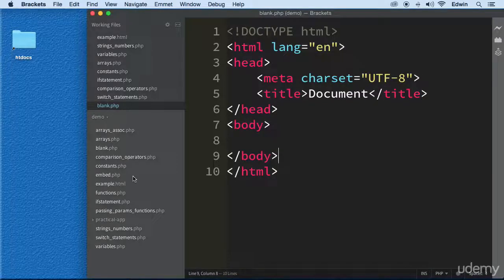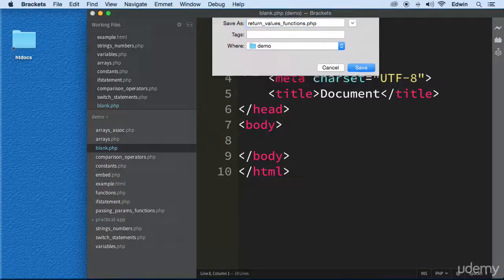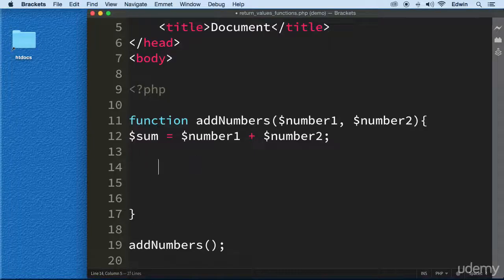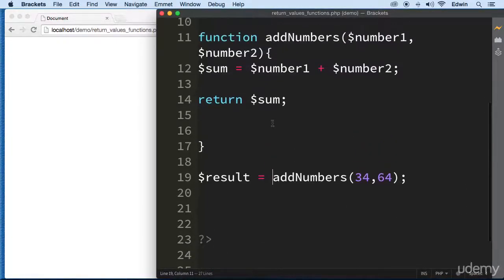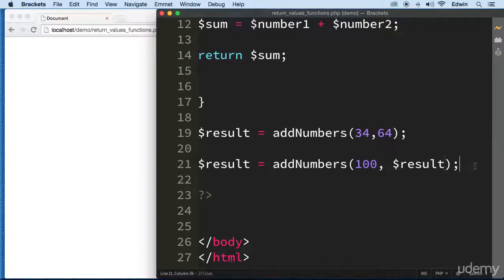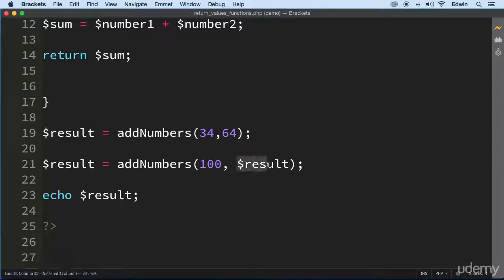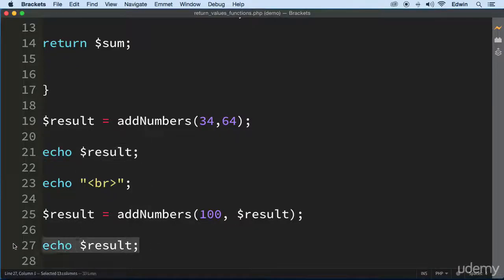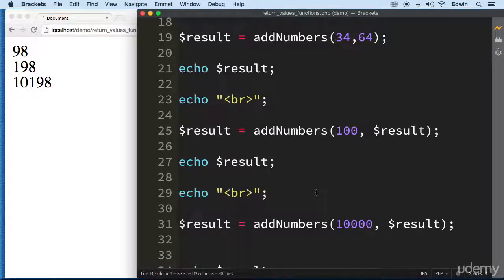PHP-023 Return values from functions